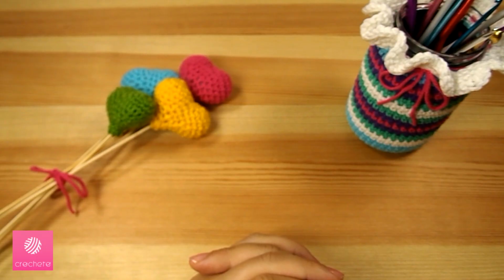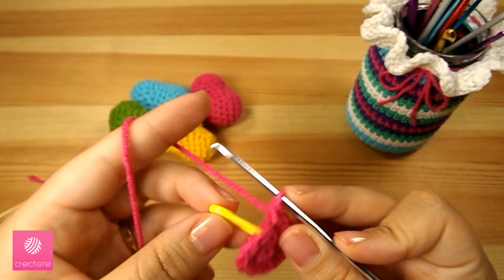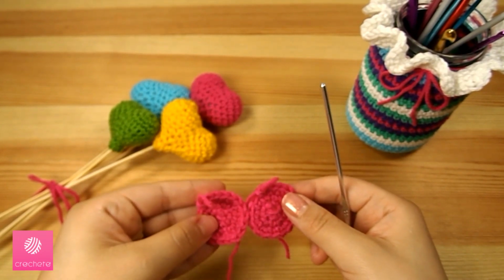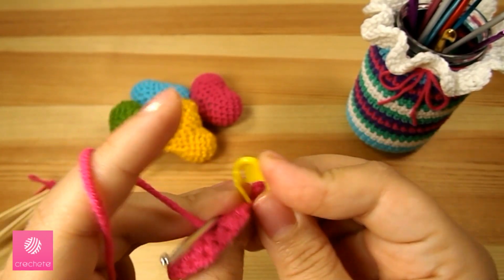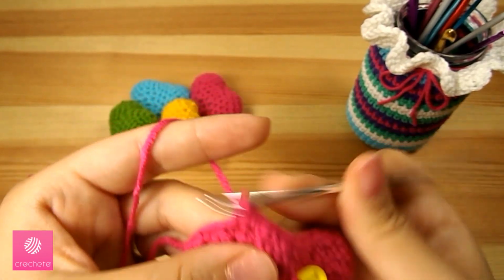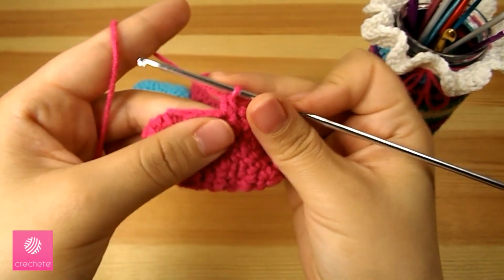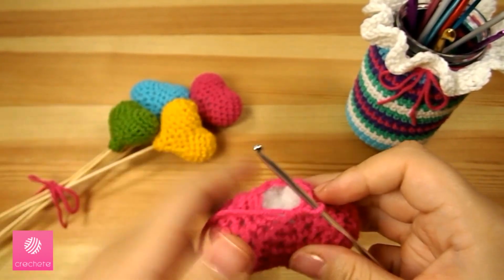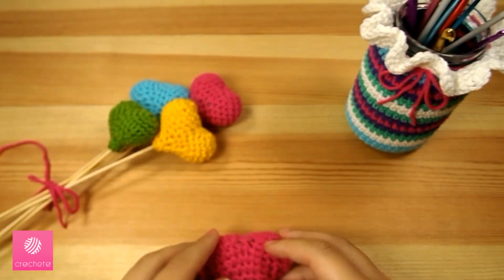Learn how to Crochet: Puff Heart - Crochet heart pattern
Learn how to Crochet a Puff Heart (Crochet heart pattern). You will learn in this Video how to crochet multi color heart patterns including the red heart pattern.